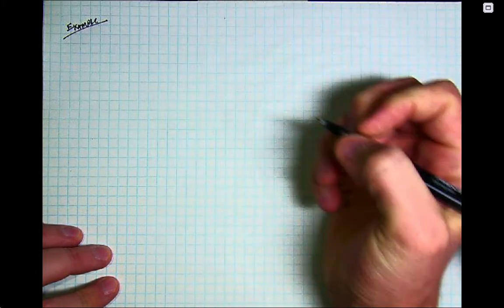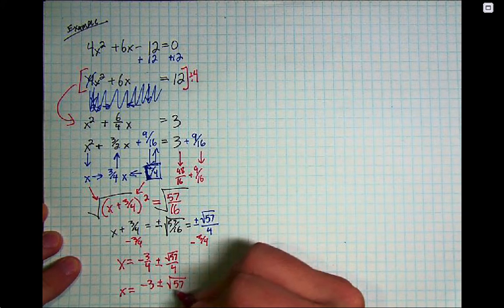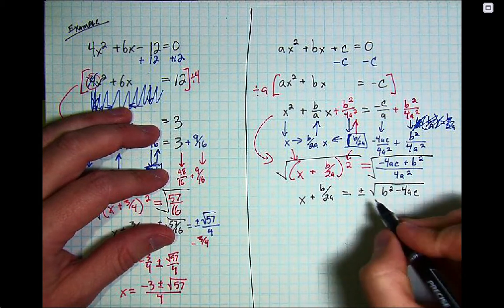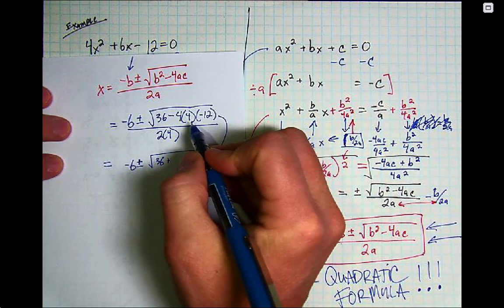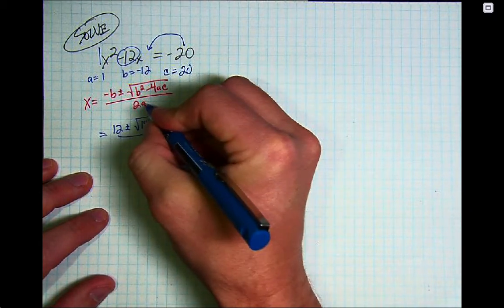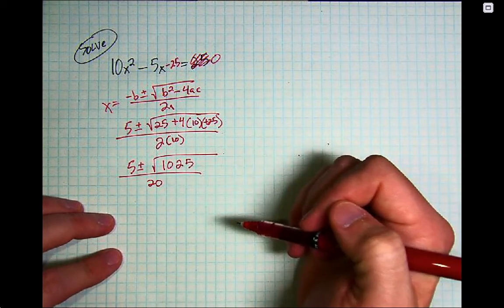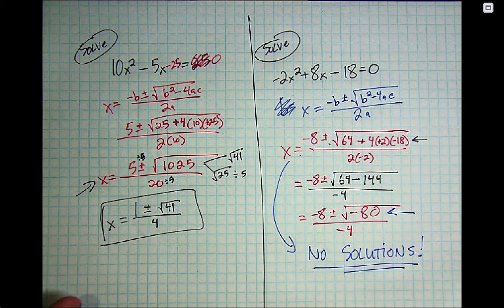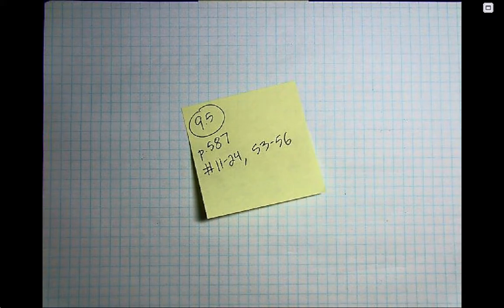Math8A 9.5 - The Quadratic Formula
This is a rough video for my Math8A/Alg1 students explaining (in far too lengthy terms) the Quadratic Formula.